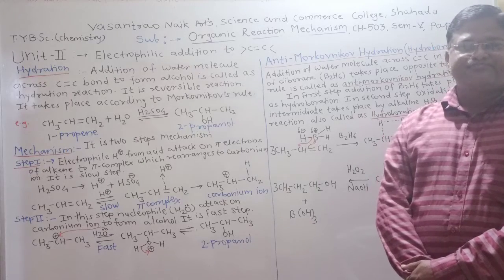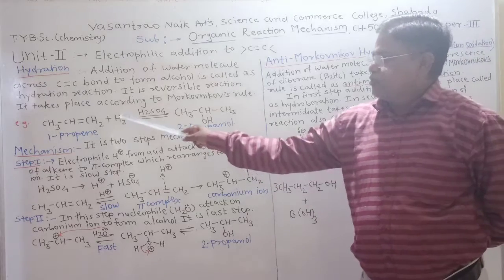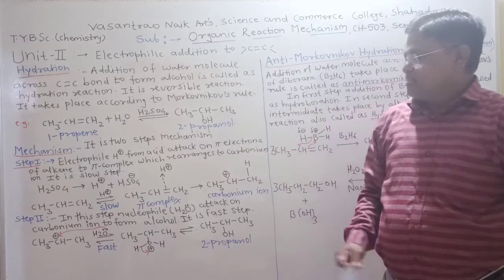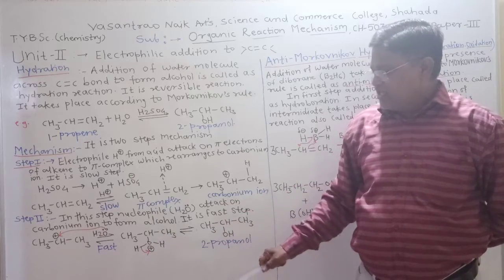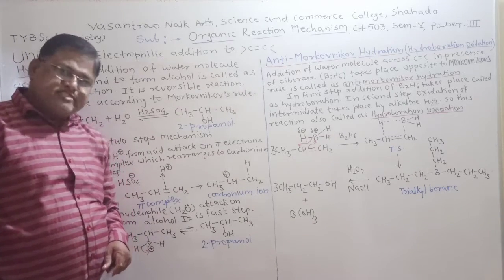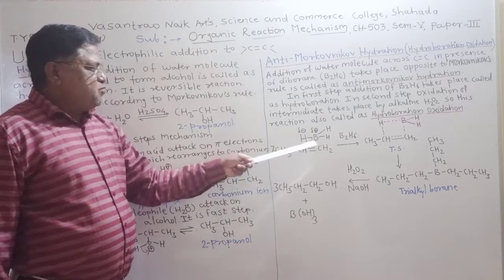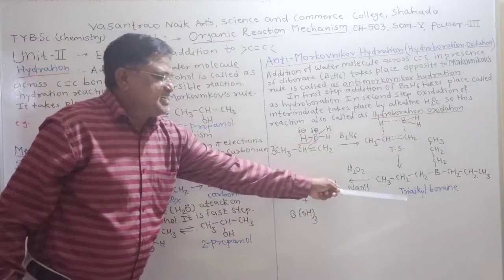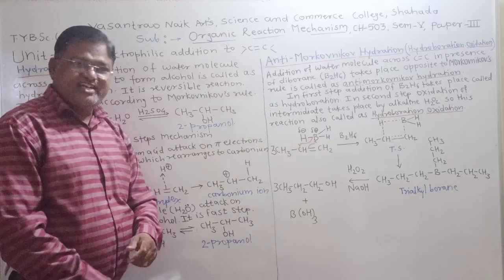Dr.KL PATIL , VN COLLEGE SHAHADA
T.Y.B.SC  (CHEMISTRY)
SUB -ORGANIC REACTION MEACHANISM ,CH- 503,SEM-5, PAPER-3
UNIT 2 ELECTROPHILIC ADDITION TO C=C